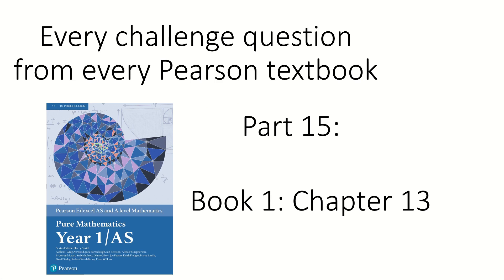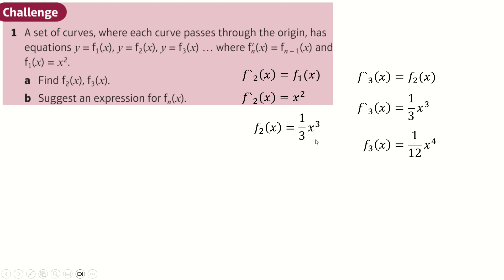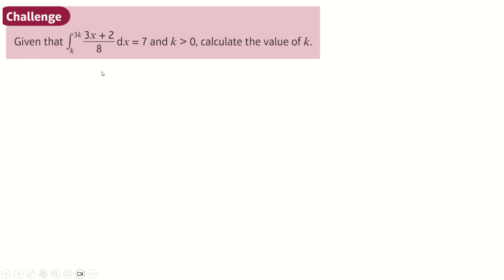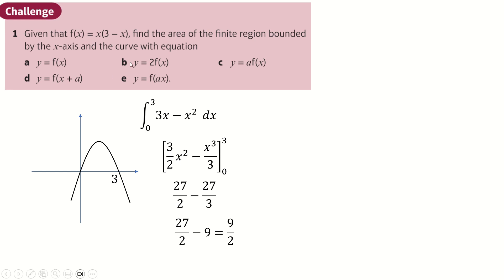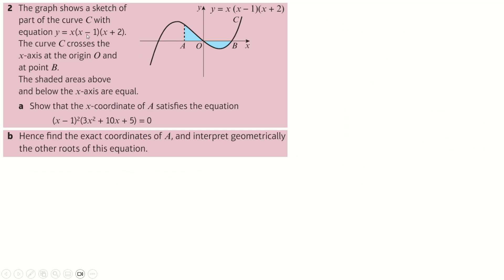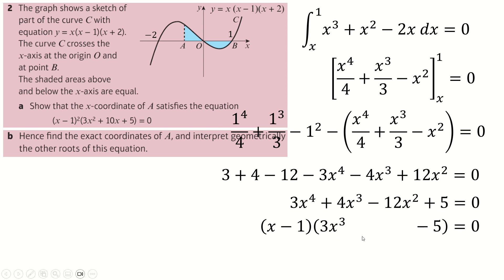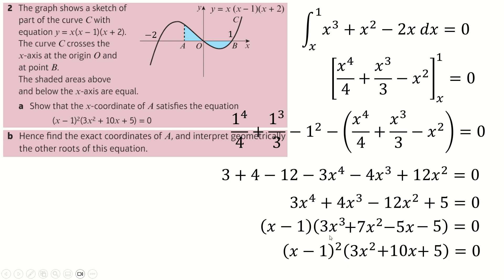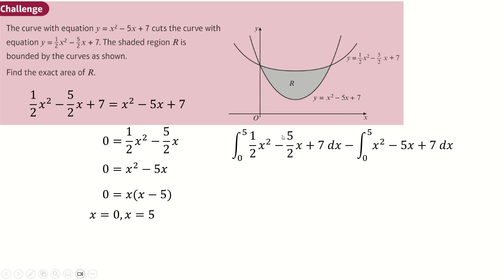Doing every challenge question part 15